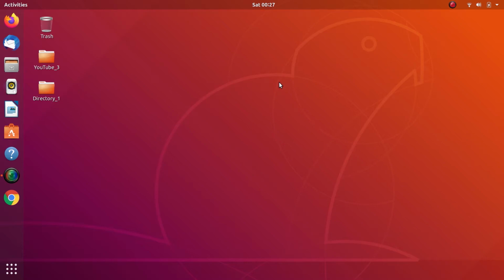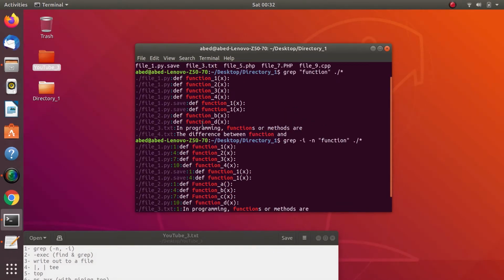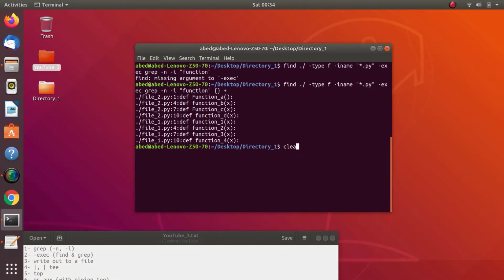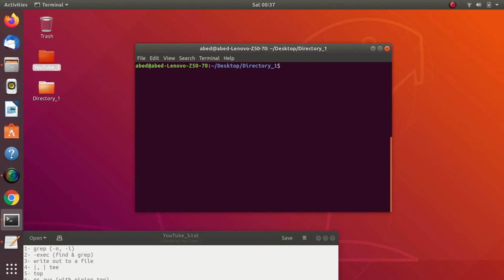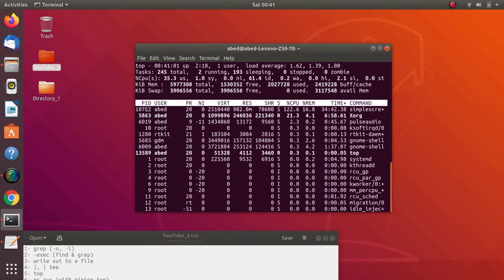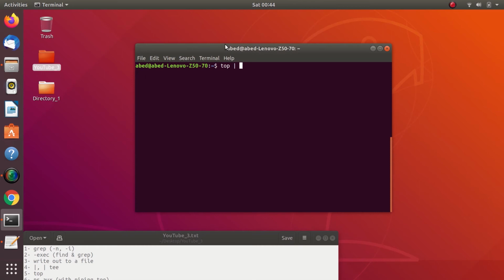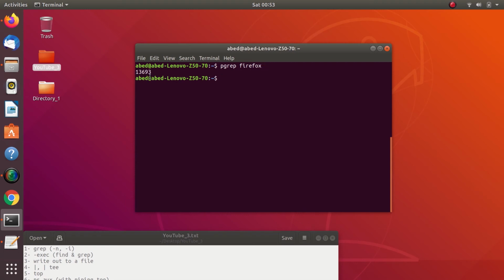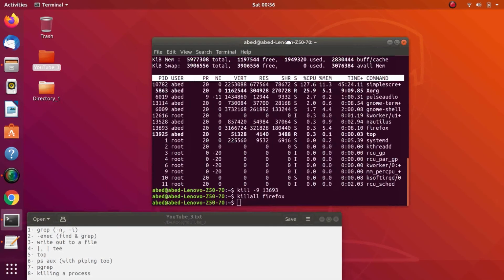Ubuntu Linux for Robotics: Terminal Commands (Video 3)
Ubuntu Linux is a great operating system used for many modern robotics applications. In this video I will teach you some powerful and commonly used terminal commands in Ubuntu. I'll show you:
- How to perform an advanced search from the terminal
- How to monitor and handle background processes (the equivalent to Task Manager in Windows OS)